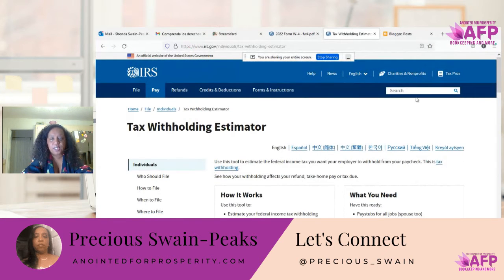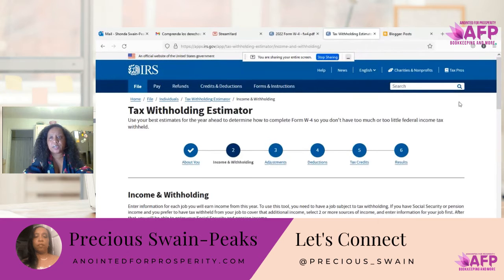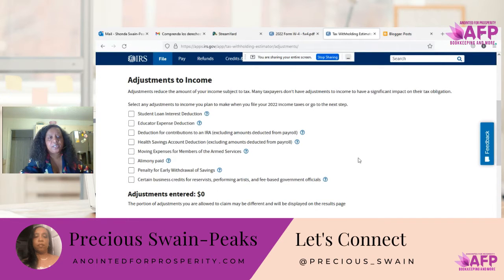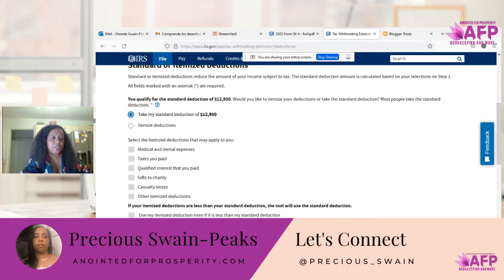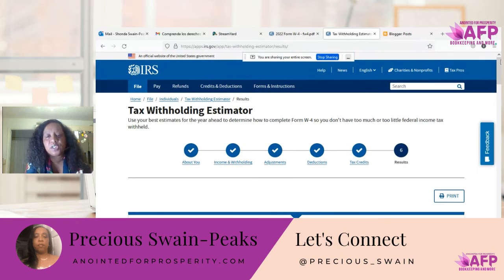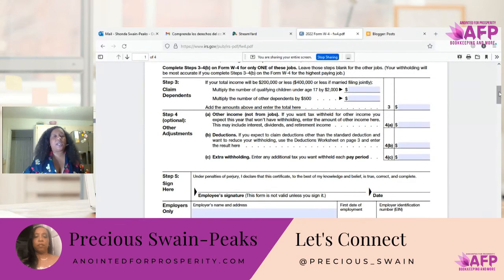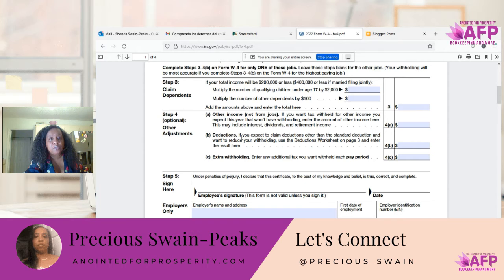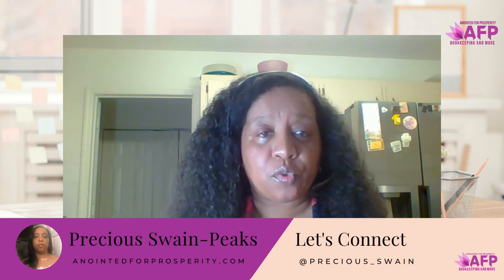Understanding the W4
Precious (@precious_swain) gives a quick overview of the 2022 W4 Form.

For more information or to ask any questions book a free consultation.